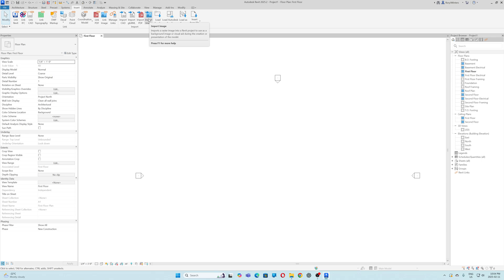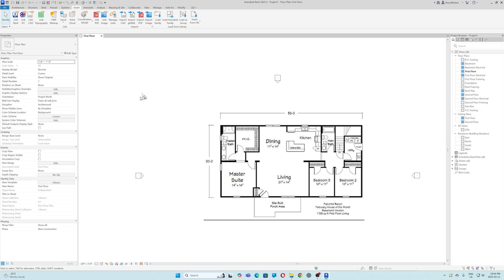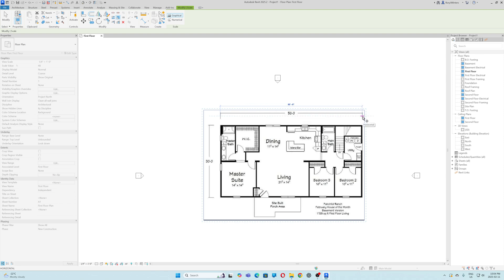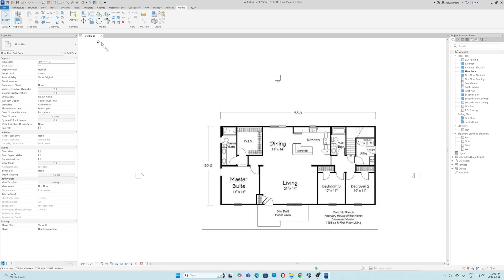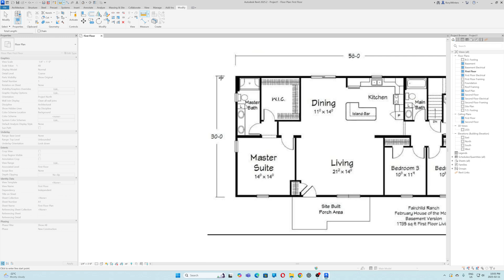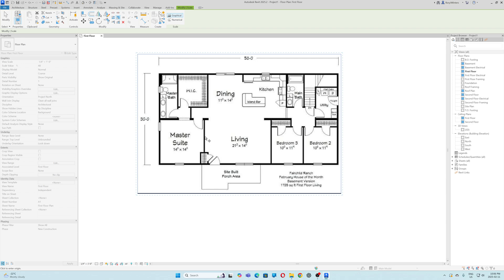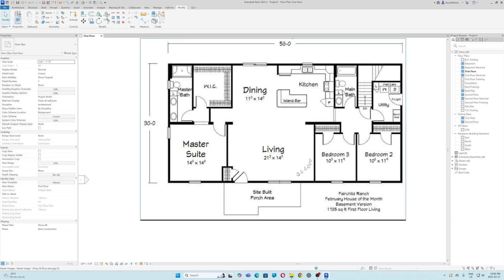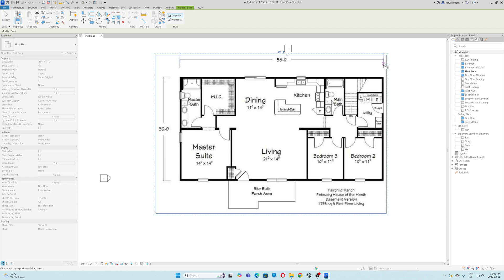R13 - Scale Image in Revit 2025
Super Short Tutorial to show how to use the scale tool in Revit. revit education drafting autodesk #2025